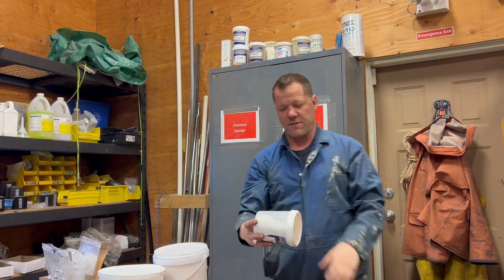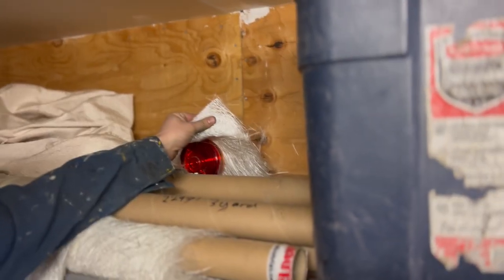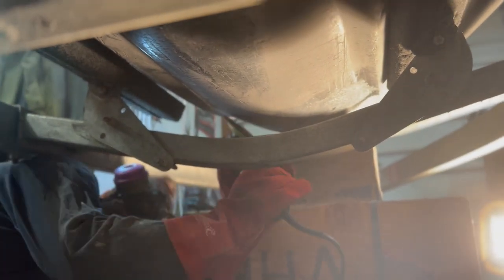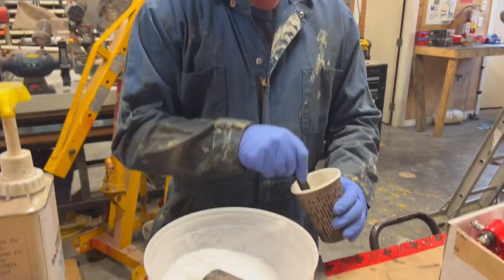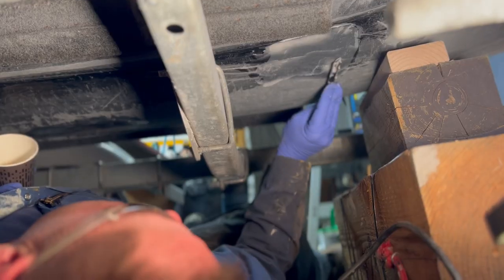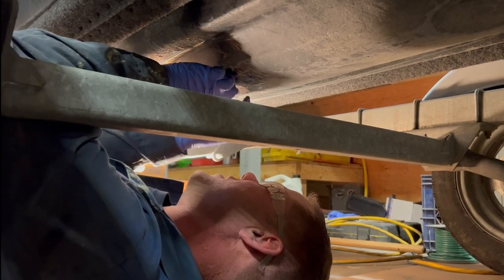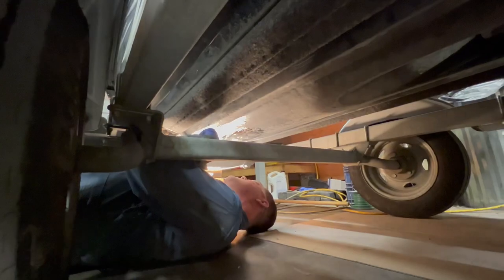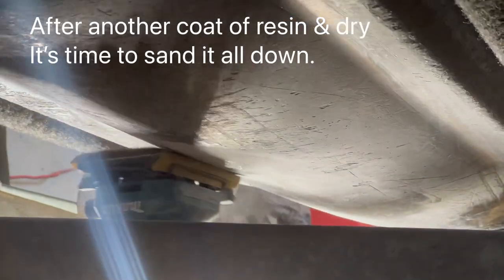NanoXcel Hull Maintenance on Yamaha Waverunner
NanoXcel Yamaha Waverunner

In this video, we'll show you how to repair the hull of your Yamaha Waverunner PWC, which can become damaged over time due to contact with ramps and floating docks. These impacts can cause scratches and cracks, which can be easily fixed with the right tools and materials.

To start, you'll need epoxy resin and hardener, chopped fiberglass strands, biaxial fiberglass fabric, sandpaper, polishing compound, wax and grease remover, mixing cups and sticks, paint brushes and rollers, safety goggles and gloves.

First, you'll want to sand down the damaged area to create a rough surface for the epoxy to adhere to. We recommend using a coarse sandpaper to start, and gradually working your way up to a finer grit for a smoother finish.

Next, you'll mix together the epoxy resin and hardener according to the manufacturer's instructions, and apply a layer of the mixture to the damaged area. Sprinkle chopped fiberglass strands onto the wet resin, and press the strands down into the resin with a brush or roller.

Cut a piece of biaxial fiberglass fabric to size and lay it over the chopped strand and wet resin. Apply another layer of resin to the fabric, making sure to fully saturate the fabric and chopped strand. Repeat this process for any additional layers, making sure to allow each layer to fully cure before applying the next one.

Once the epoxy has fully cured, you'll want to sand down the repair area to smooth out any rough spots. Finish the repair with polishing compound to restore the gloss of the surface.

By following these simple steps, you can easily repair the hull of your Yamaha Waverunner PWC. Remember to take proper safety precautions and work in a well-ventilated area. This cost-effective and long-lasting solution can save you time and money compared to professional repairs, ensuring many more years of safe and enjoyable water adventures.

So, don't let scratches and cracks keep you from enjoying your PWC - with a little bit of elbow grease and the right materials, you can have it looking like new again in no time.